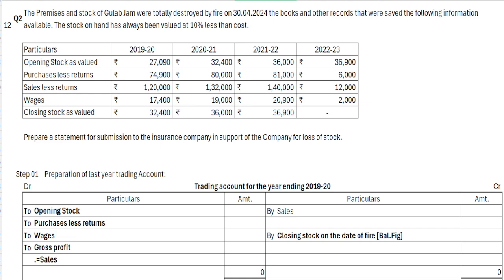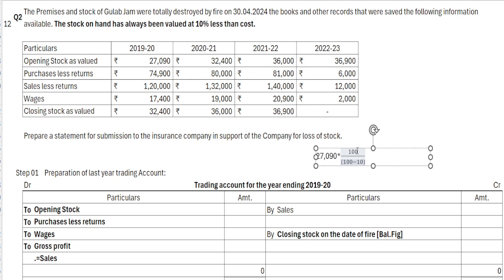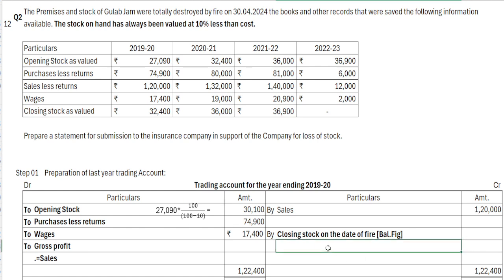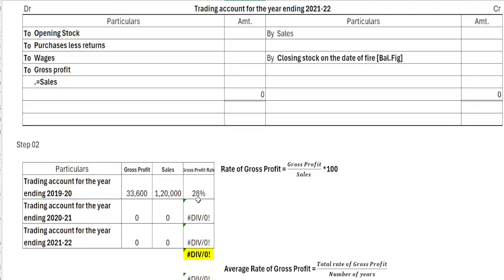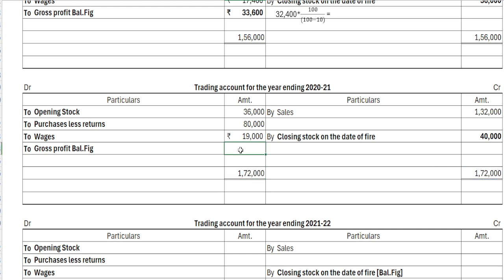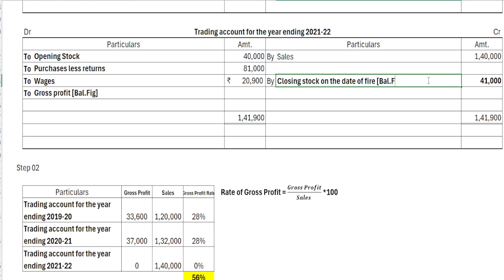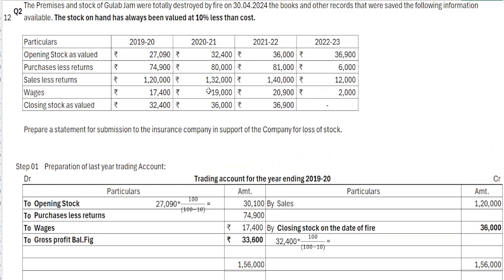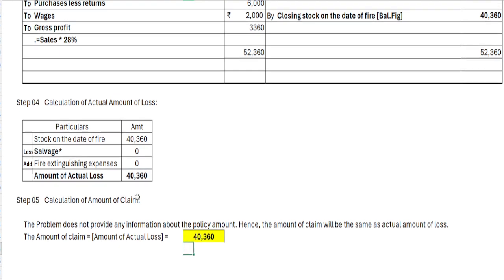When previous multiple years trading account details are given